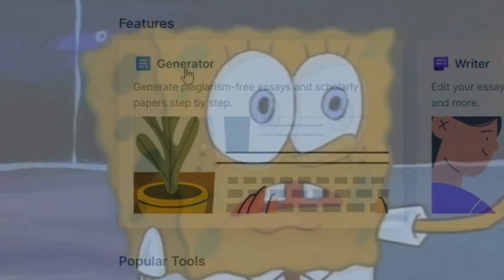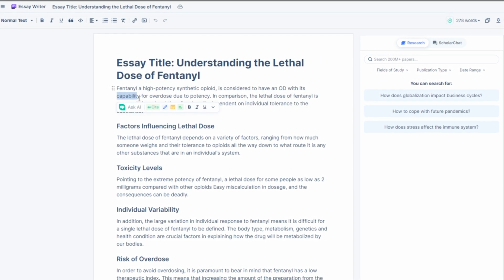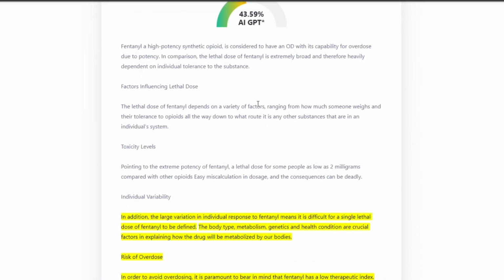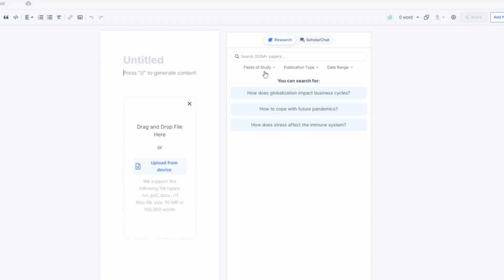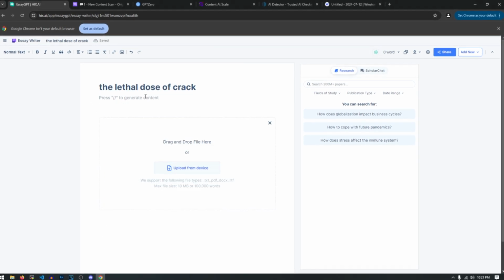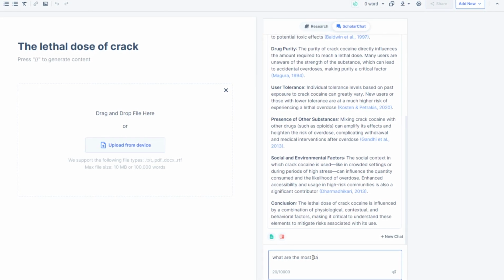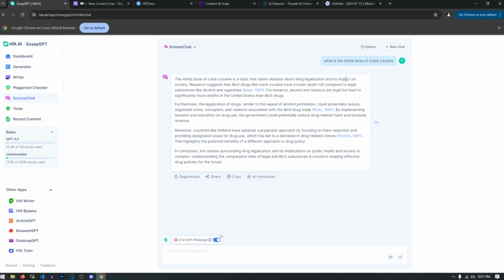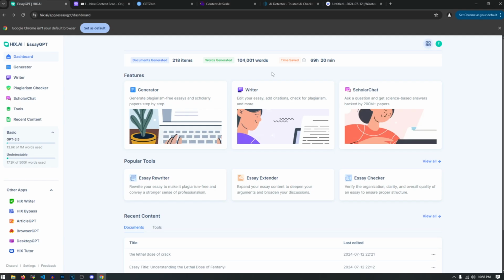Making UNDETECTABLE ESSAYS With AI?! (Educational Purposes ONLY!)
We getting sent to the office with this one ( ͡° ͜ʖ ͡°)

In this groundbreaking video, discover how you can effortlessly generate impeccable essays that are both undetectable and free from plagiarism using the unparalleled EssayGPT AI Essay Generator. 🌟✨

🔒 Worried about your assignments being flagged as copied? Look no further! With the EssayGPT AI Essay Generator, you'll be able to craft unique, original essays that stand out from the crowd. 📚🚀

👩‍🎓✅ Ensure academic integrity by using the latest AI technology to create high-quality essays that adhere to all ethical standards and guidelines. No more stress about potential repercussions for plagiarism! 🙅‍♀️😌

🤖💡 The EssayGPT AI Essay Generator provides you with a reliable and efficient tool to boost your productivity and creativity. Simply input your desired topic, and watch the magic happen as the AI generates tailored, well-researched content for your essay needs. 🖋️💡

🌐💯 Perfect for students, writers, and researchers looking to save time and achieve outstanding results. Explore the endless possibilities this cutting-edge technology has to offer! 🎓📈

💻💬 Join the conversation about AI-driven academic writing and discover the endless possibilities with EssayGPT.
MY DOX!!!
0:00 Intro
1:15 HIX.AI EssayGPT Review
9:55 Conclusion